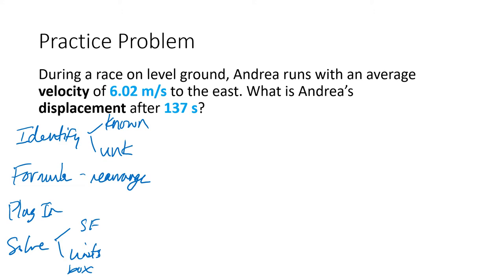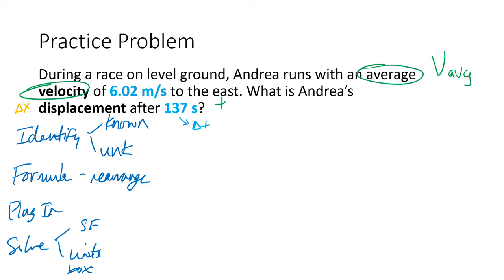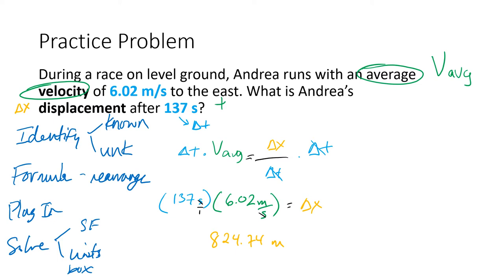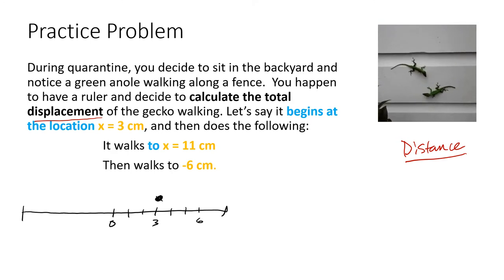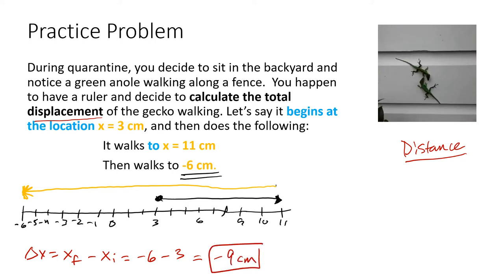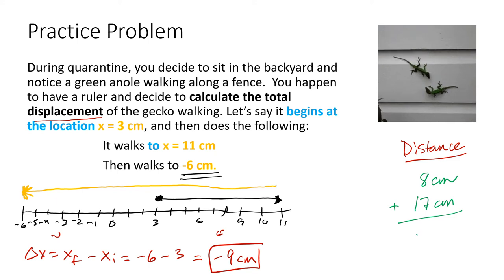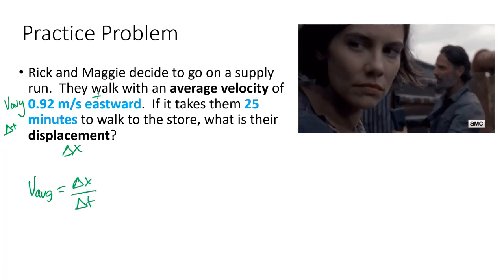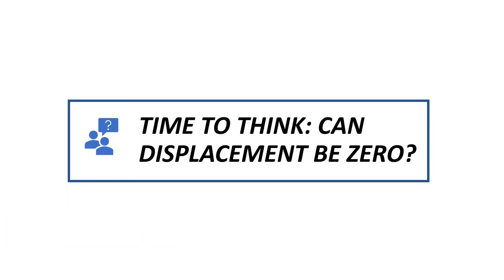1D Kinematics/Motion Part 2